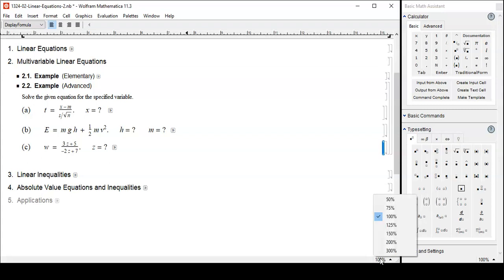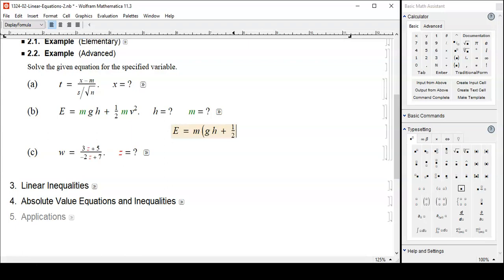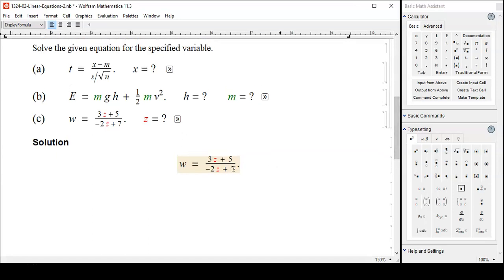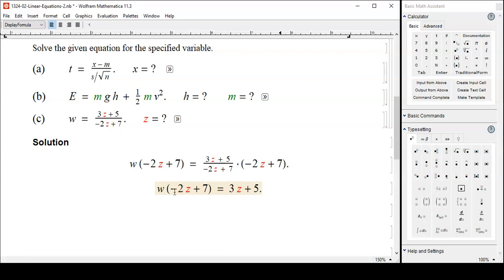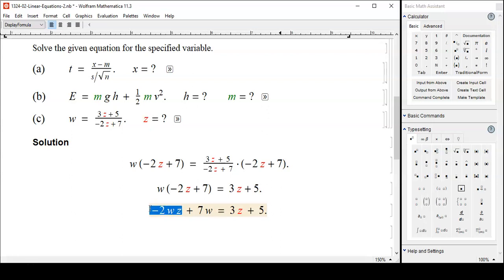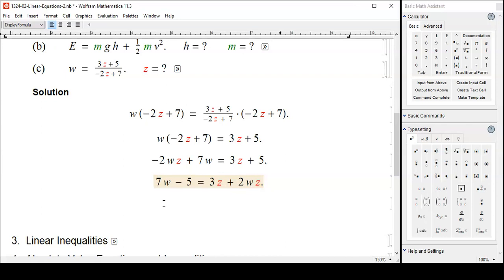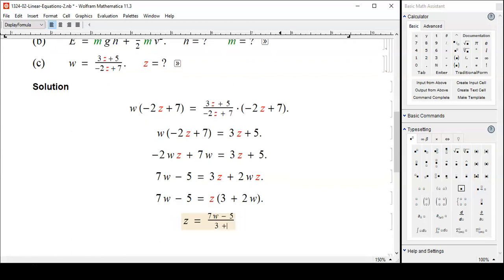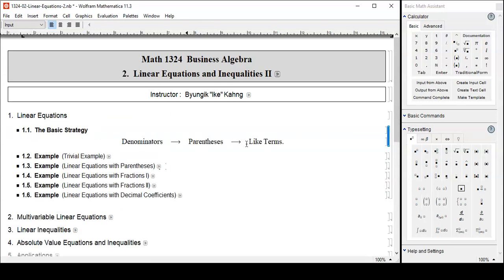1324-02-2C Linear Equations 7